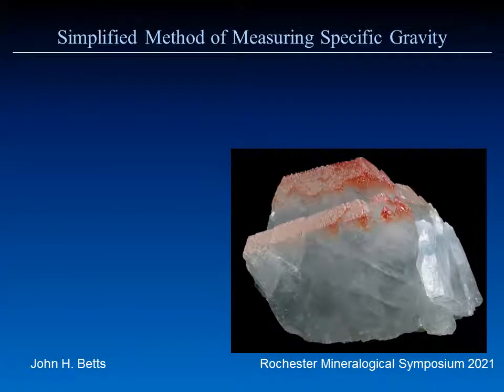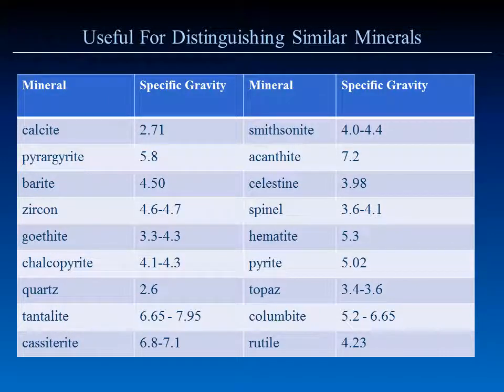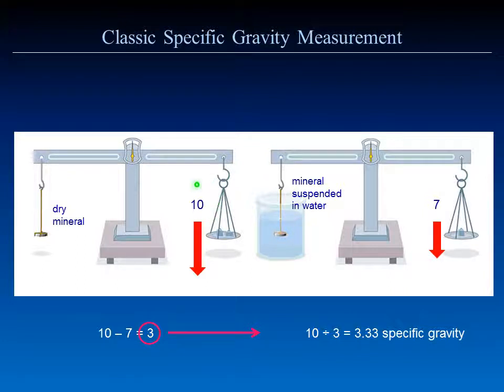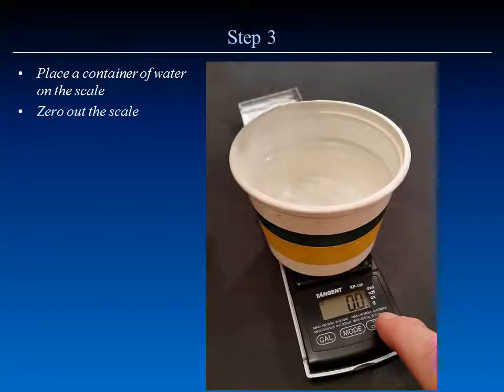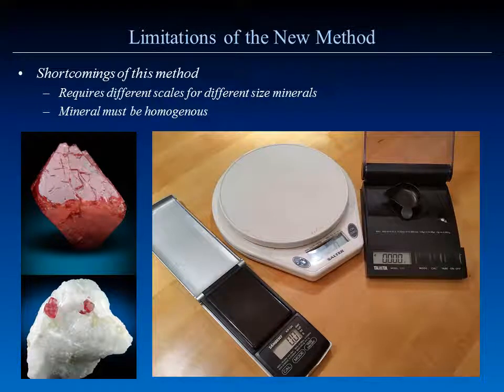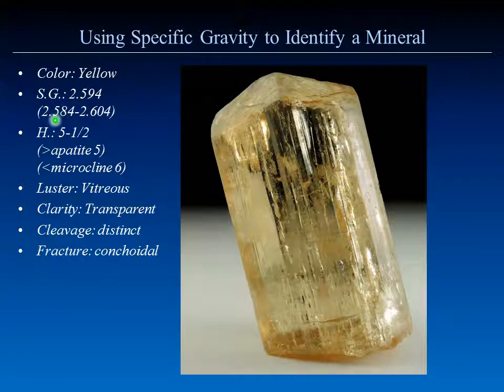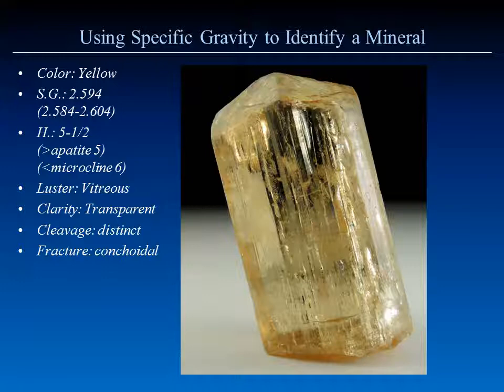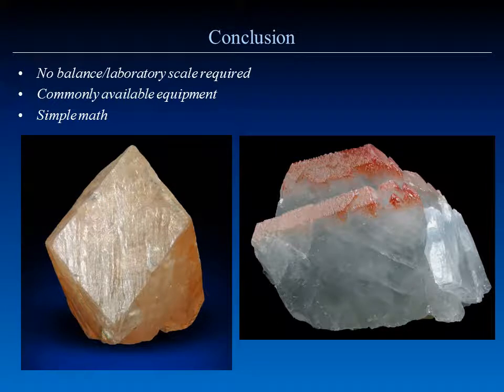Simplified Method for Measuring Specific Gravity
Simplified Method for Measuring Specific Gravity –  Presented by John Betts. eRMS 2021